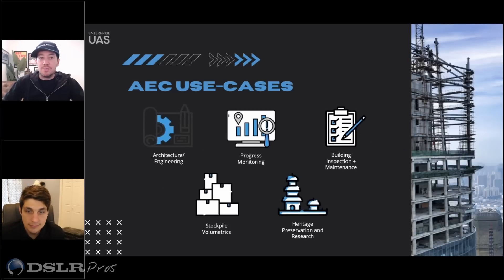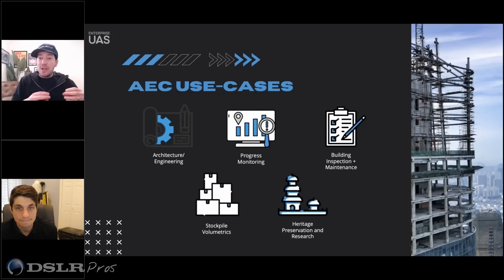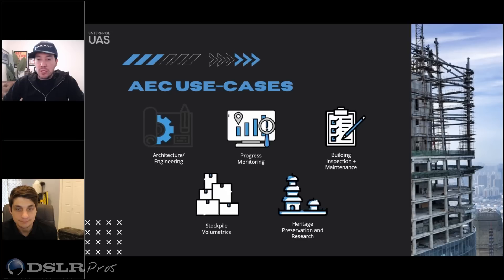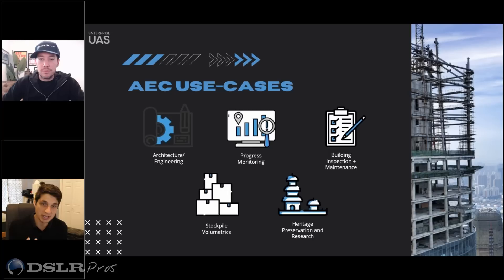DSLRPros Webinar Excerpt | Mavic 3 Enterprise Series | AEC Use Cases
🌟Join Enterprise UAS EVP Randall Warnas and DJI Solutions Engineer Kyle Miller as they discuss everything you've wanted to know about the DJI Mavic 3 Enterprise Series.

Watch the video, DSLRPros webinar mavic 3 enterprise series everything you need to know.